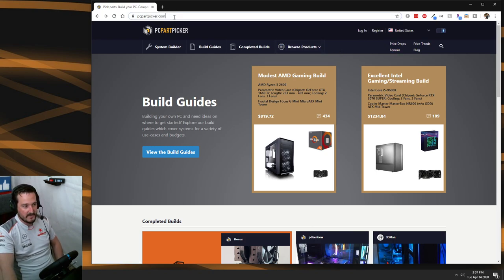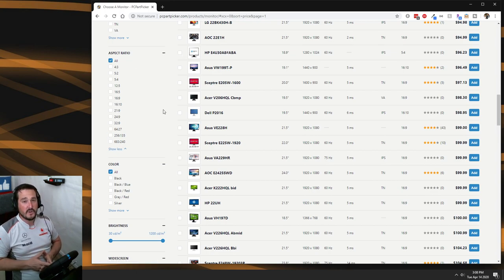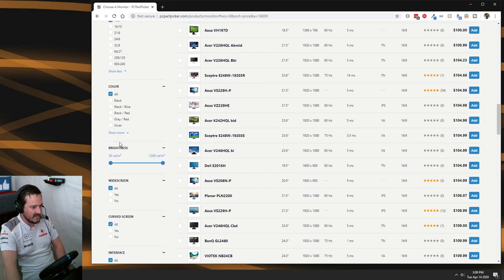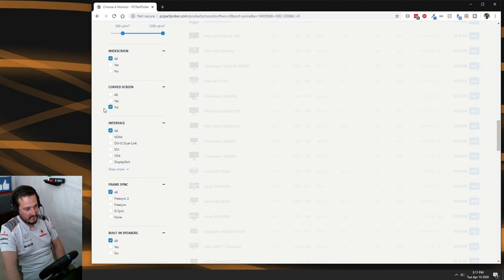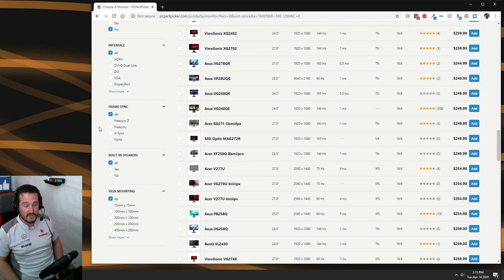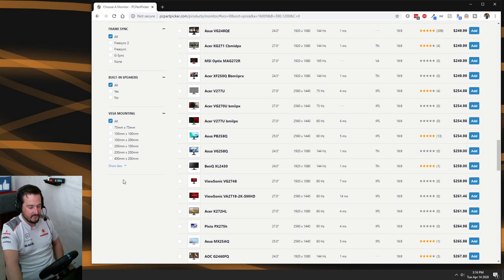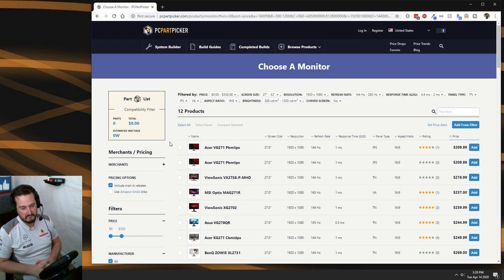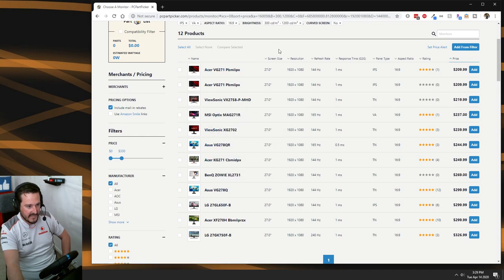How To Pick The Right Monitor For Sim Racing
In this how to video,  I will talk through the requirements you should look for in a monitor that will make it suitable for sim racing. I will cover bezel width, refresh rate, resolution, response time, panel type, etc. I will talk through all my thoughts and decisions, to not only show you what I would buy for myself, but to enable you to make the right choice for your situation.

Chapters In This Video:
0:00 Video Intro
0:57 PC Part Picker Monitors
2:11 Aspect Ratio
3:31 Brightness
4:53 Curved Screens
5:40 Interface
7:26 Frame Sync
10:05 Built In Speakers
10:15 VESA Mounts
10:30 Ratings
10:50 Screen Size
12:25 Resolution
14:43 Refresh Rate
17:01 Response Time
19:04 Panel Type
21:25 Price Limit
22:32 Bezel Thickness
23:34 Reviewing Search Results
19:41 Summary